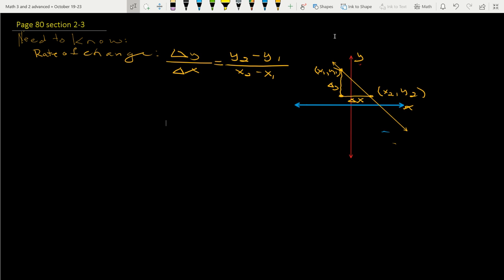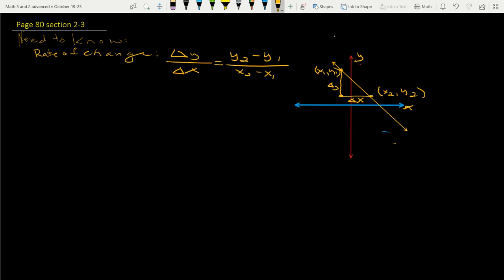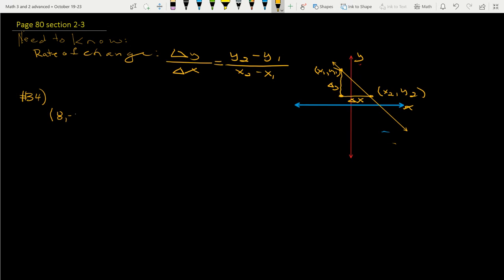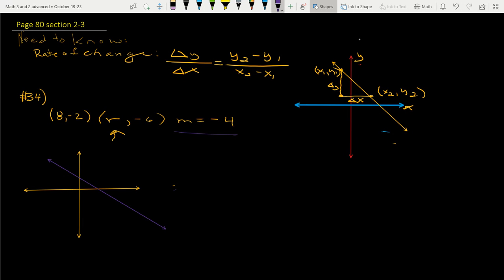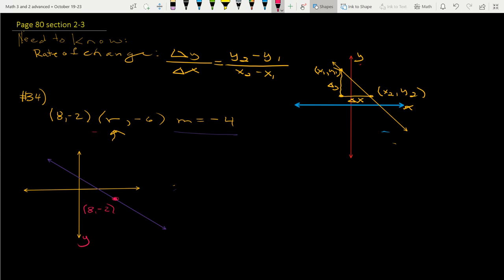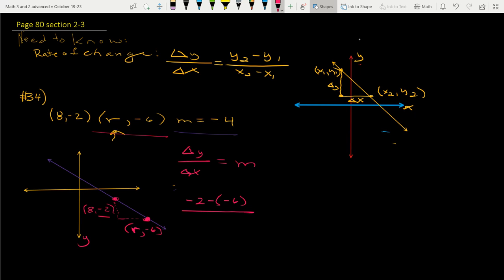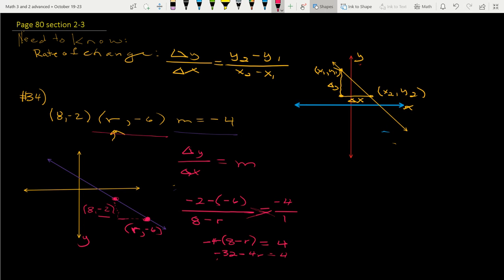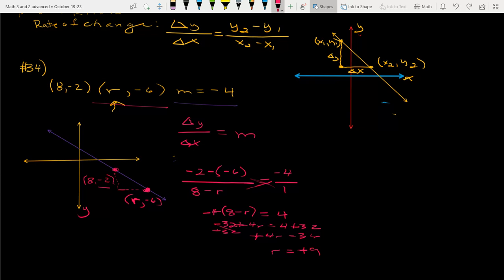Section 2.3 October 21